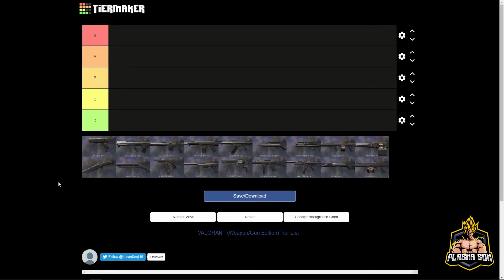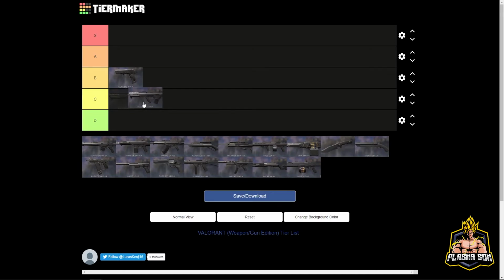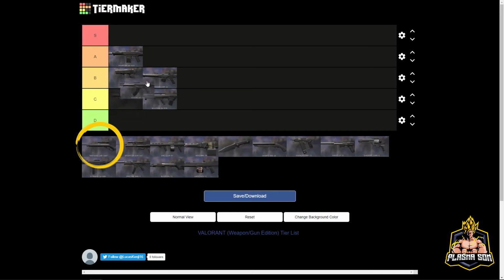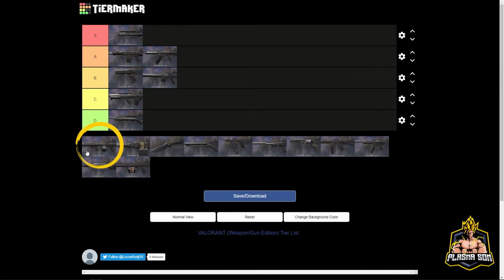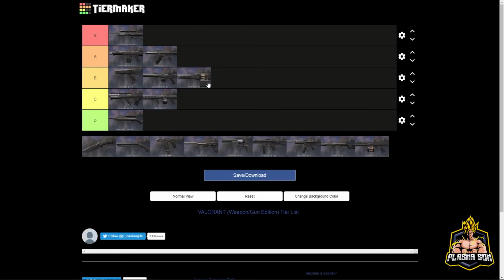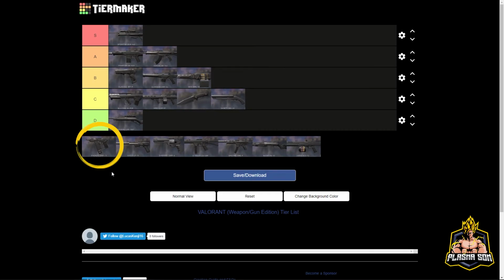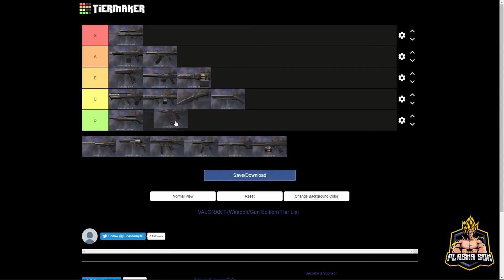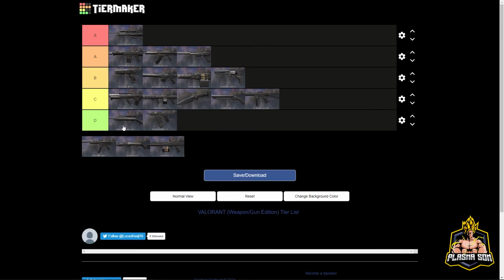VALORANT WEAPON TIER LIST!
I have so many hours into Valorant that I wanted to create a tier list! If you have a different idea or think this is wrong? Let me know down below!

If you have any question please leave them below!

Edited using Premiere Pro
Audio Recorded using Audacity
Thumbnail made in Photoshop

Thanks again!